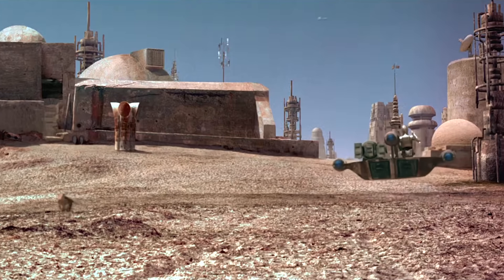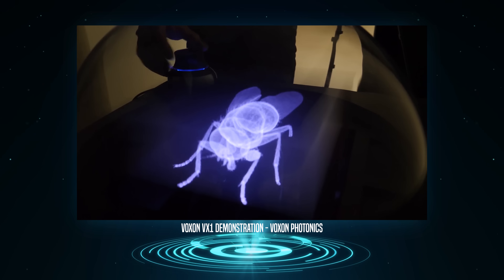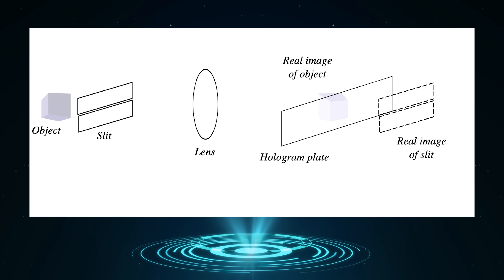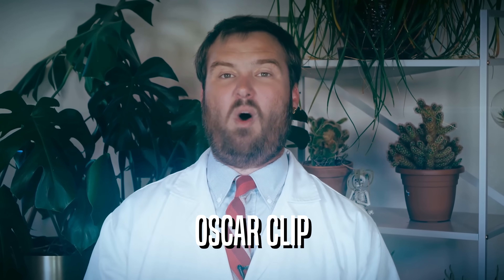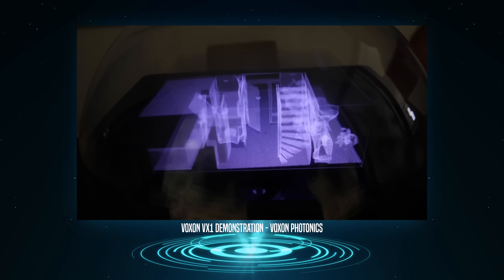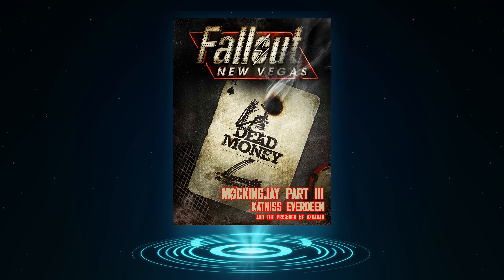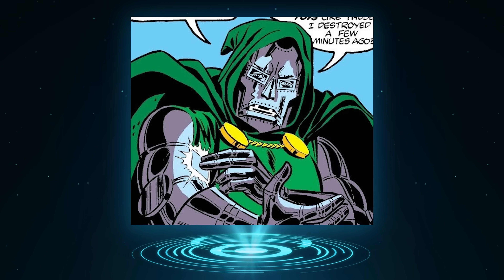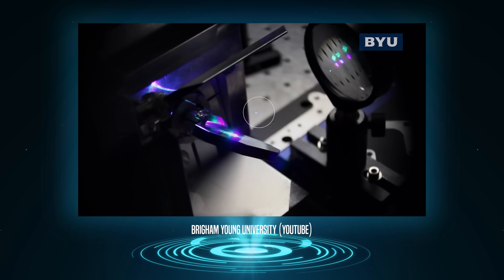What Everyone Gets Wrong About Holograms | Futureproof with Michael Swaim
Welcome Michael Swaim back to the channel for Futureproof, where Swaim explores science fiction technology and their real life counterparts.
This week Swaim explains: holograms!